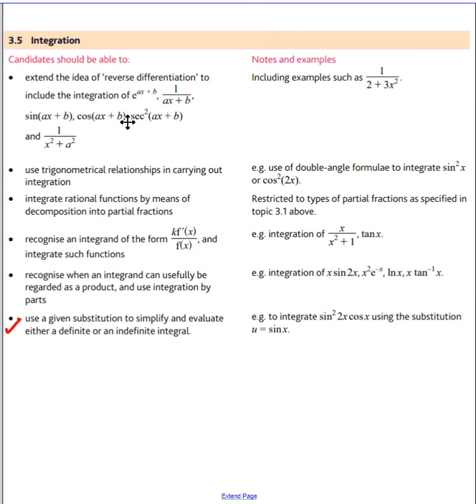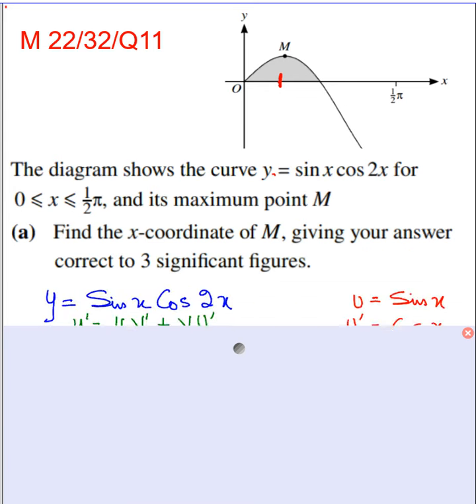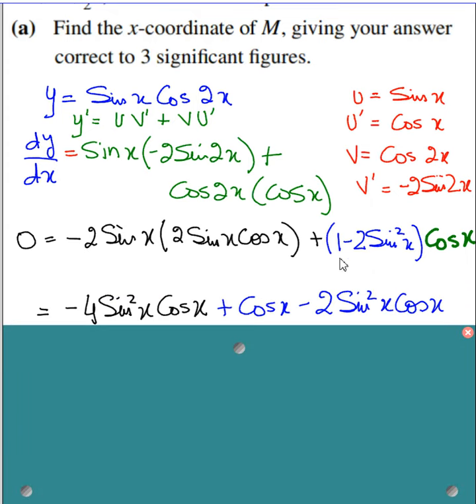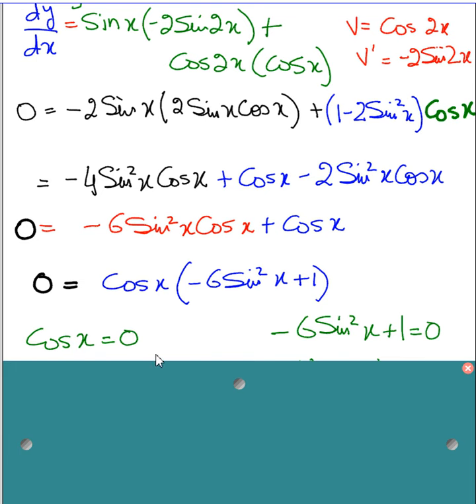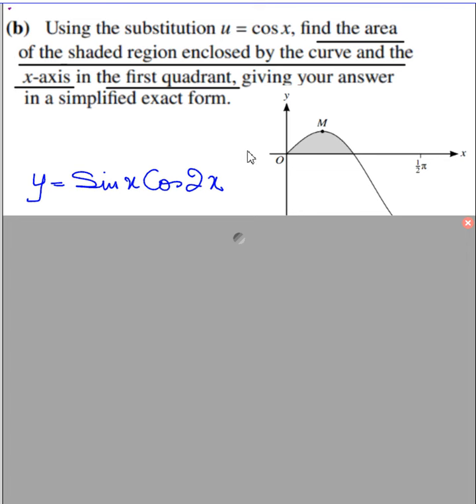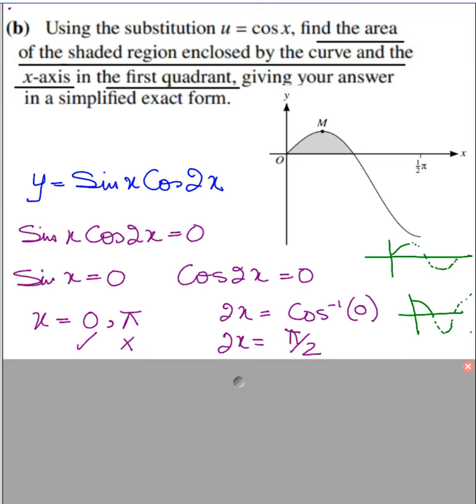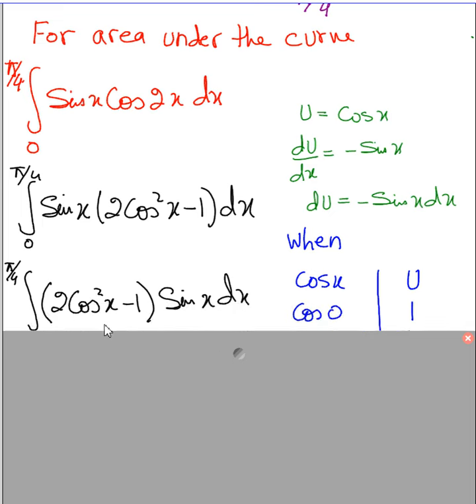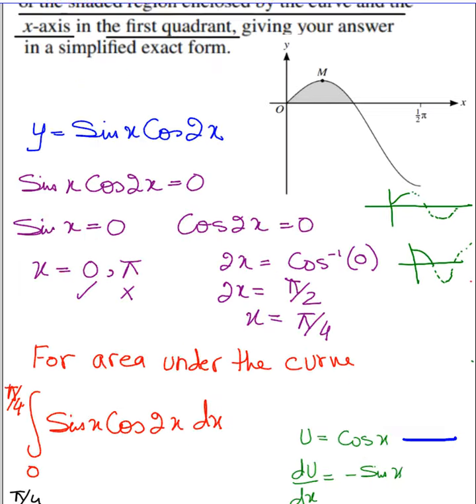TKMaths A Level P3 Integration by substitution Mar 22/32/Q11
The link given below has all videos on A Level Maths